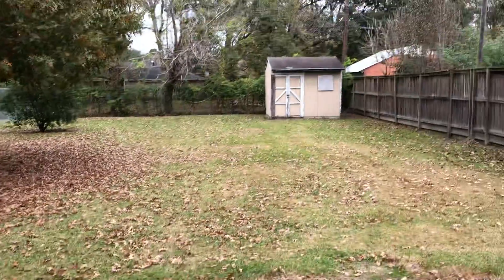Houston foreclosure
Distressed single family home